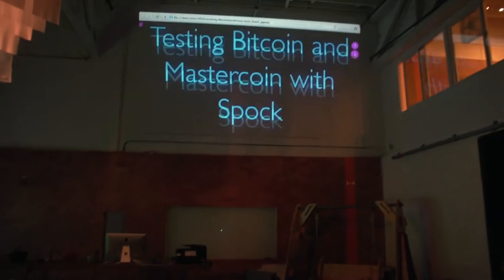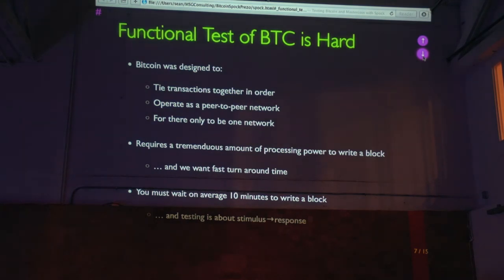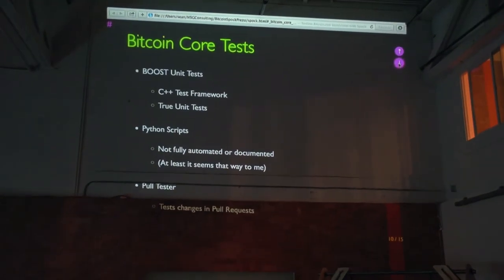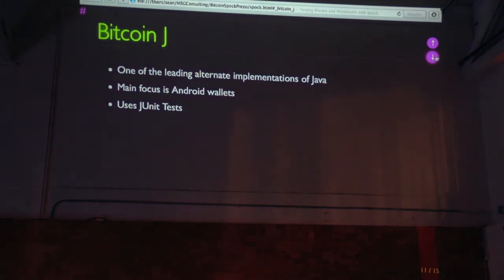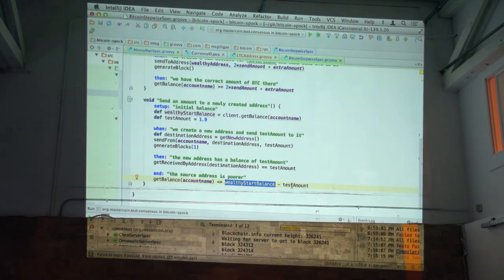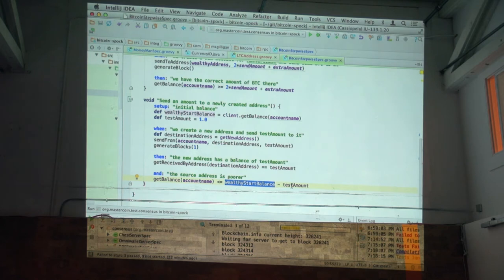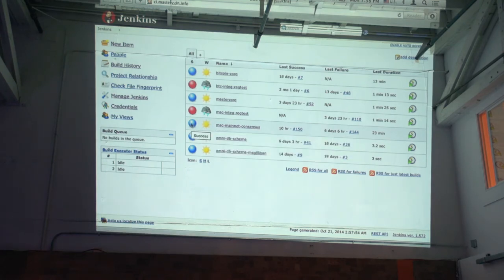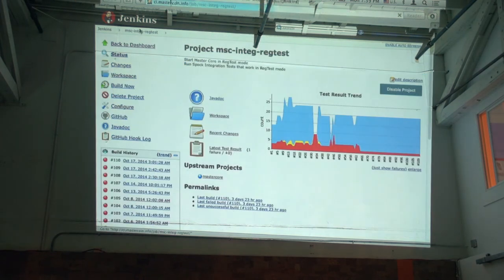SF Bitcoin Devs Seminar: Bitcoin Unit & Functional Testing w/ Spock Framework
Sean Gilligan presents unit & functional testing with Spock.